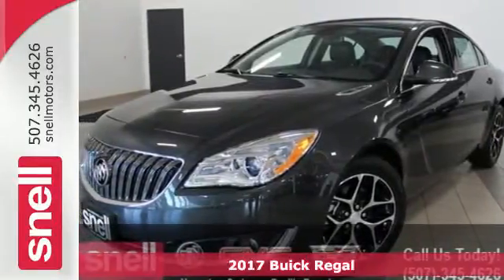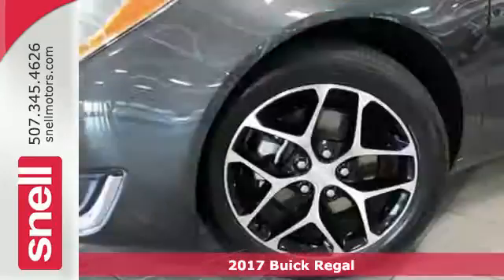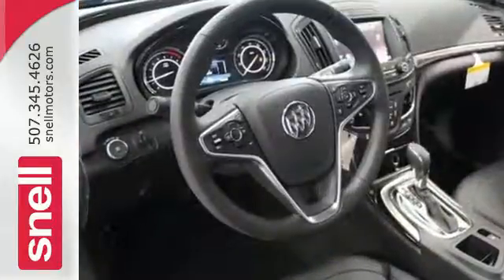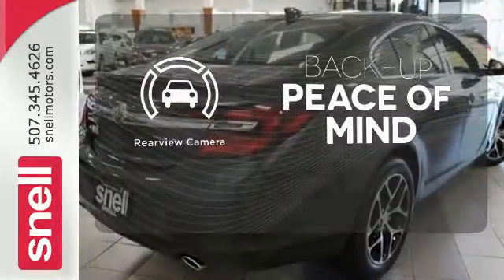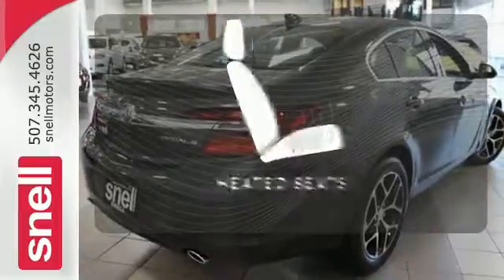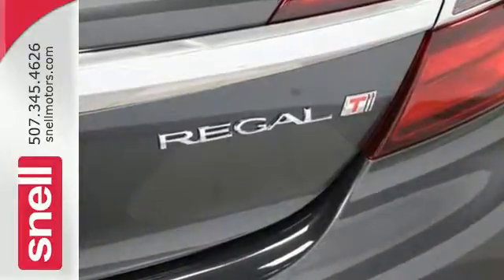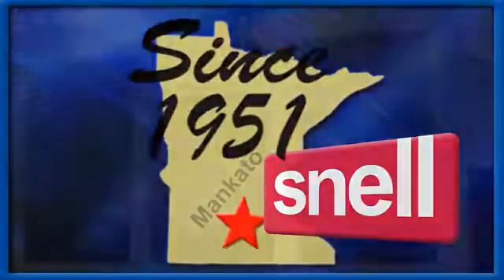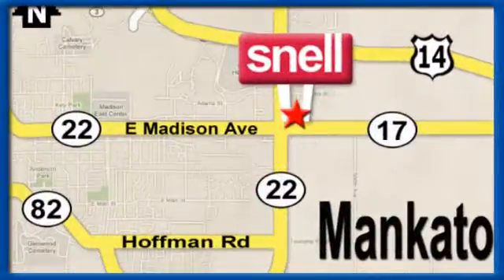New 2017 Buick Regal Mankato MN St Peter, MN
Year: 2017
Make: Buick
Model: Regal
Trim: Sport Touring
Engine: 2.0L 4-Cylinder DGI DOHC VVT Turbocharged
Transmission: 6-Speed Automatic
Color: Gray
Interior: Ebony
Stock #: H9196750
VIN: 2G4GL5EX3H9196750
**REAR VIEW CAMERA**, **MOONROOF / SUNROOF**, **BLUE TOOTH**, **LEATHER**, **HEATED SEATS**, **DUAL POWER SEATS**, Regal Sport Touring, 4D Sedan, 2.0L 4-Cylinder DGI DOHC VVT Turbocharged, 6-Speed Automatic, FWD, Graphite Gray Metallic, Ebony w/Ebony Accents w/Leather-Appointed Seat Trim, Alloy wheels, Navigation System. 29/21 Highway/City MPG Sport Touring FWDbrbrWhy buy a vehicle from Snell Motors when you could buy from a number of other dealerships? At Snell, we deliver a quality experience that youa€TMll remember for years to come. We do this through being transparent with our pricing. All the information is upfront for you to make an informed and educated decision when purchasing a vehicle. Ita€TMs also our priority to make you a Snell customer for life. From sales and financing, to service, body repair and custom accessories, Snell is a one-stop shop for all your automotive needs. We want to take care of you not only when purchasing a vehicle, but long after. We look forward to welcoming you to the Snell family of customers! Price does not include Tax, Title, License and Documentary Fee; Price does include: $1,500 - National Buick and GMC Bonus Cash. Exp. 08/31/2017

Address:
1900 Madison Avenue